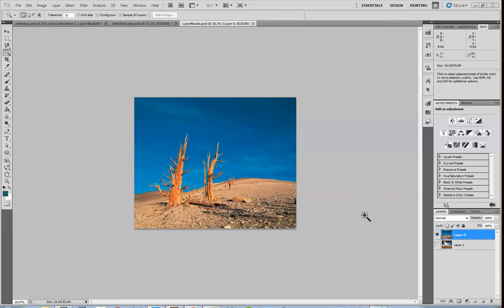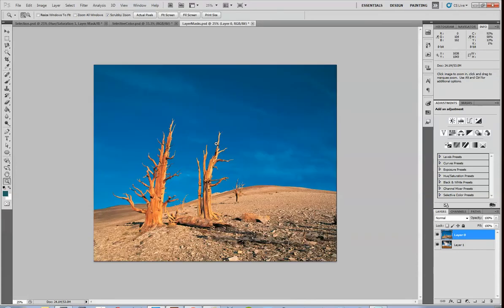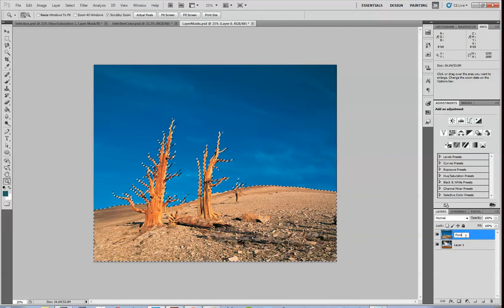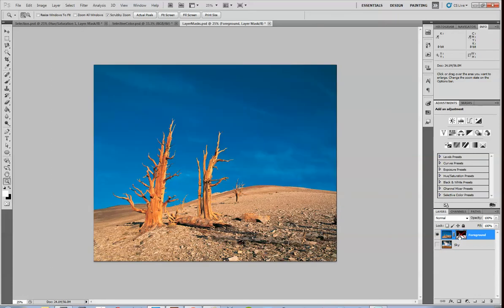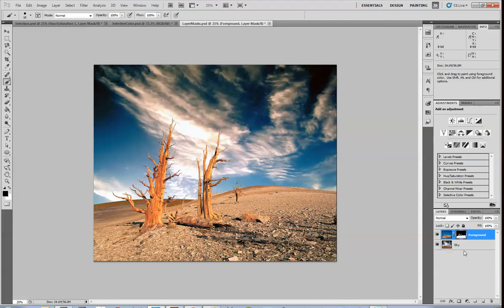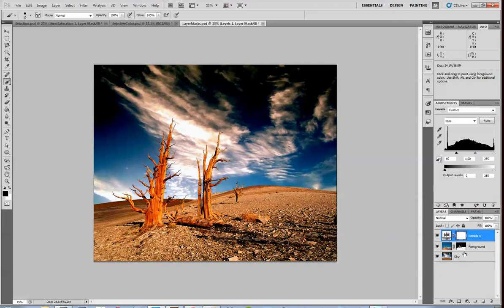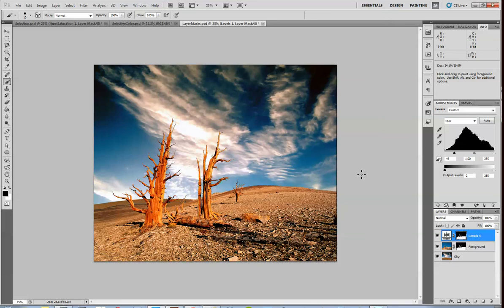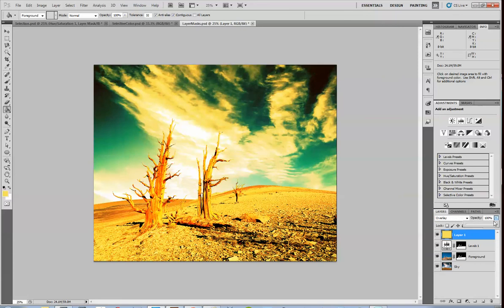Layer Masks and Images